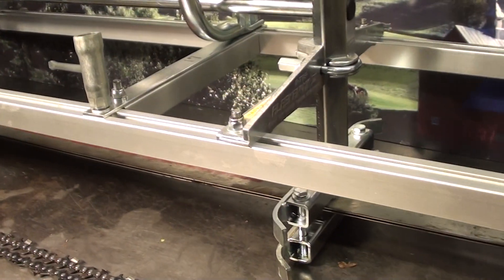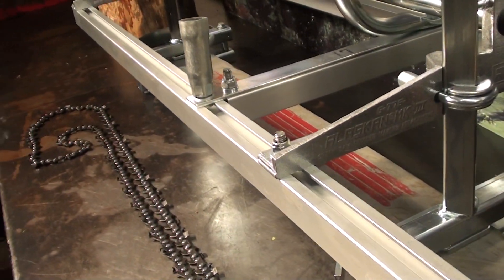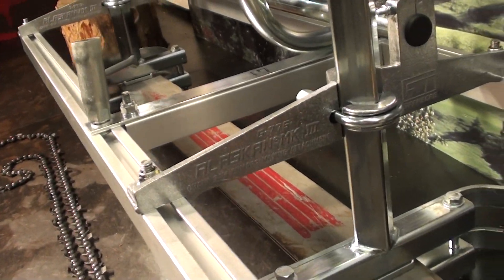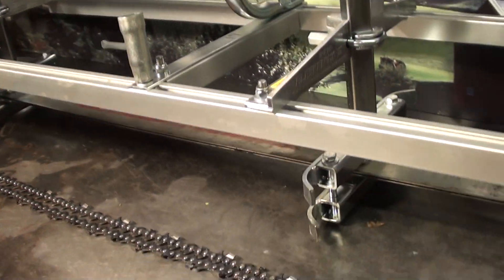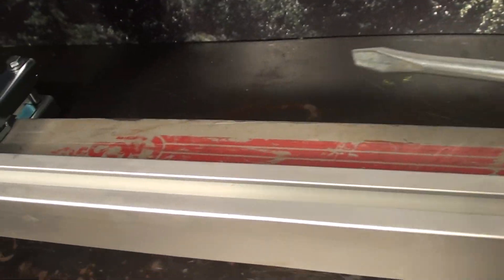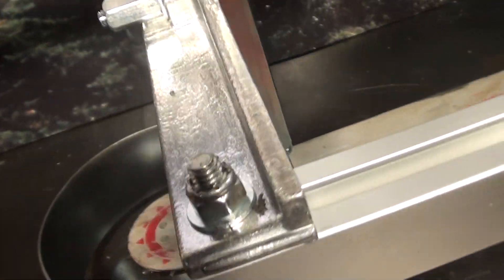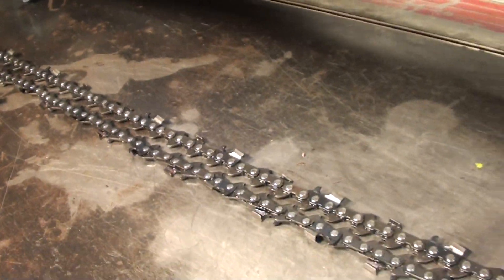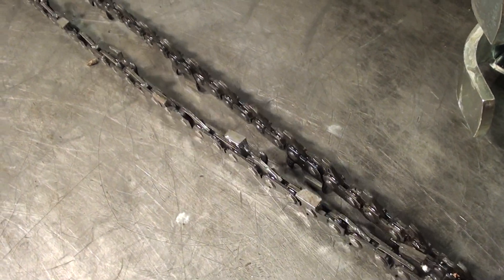The chainsaw guy shop talk Alaskan chainsaw mill fits Husqvarna 395 chainsaw 1 31